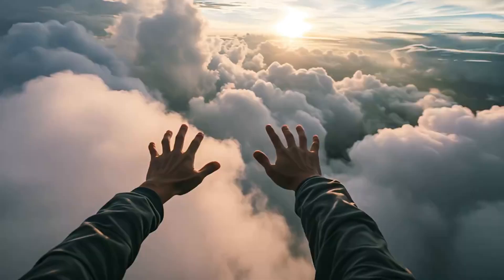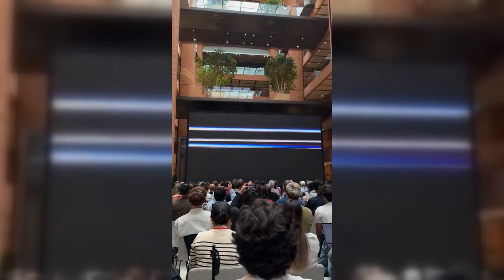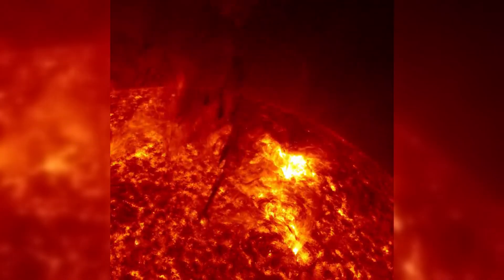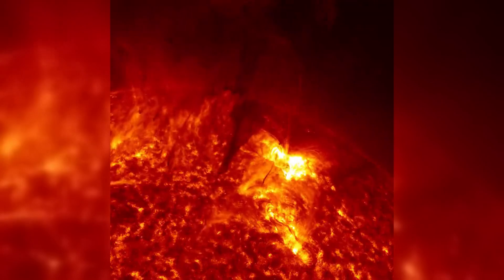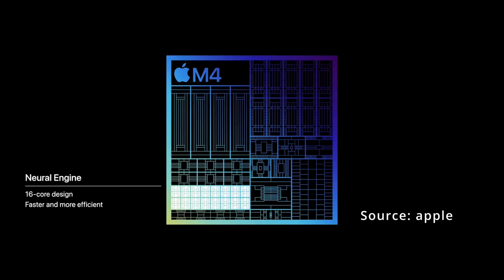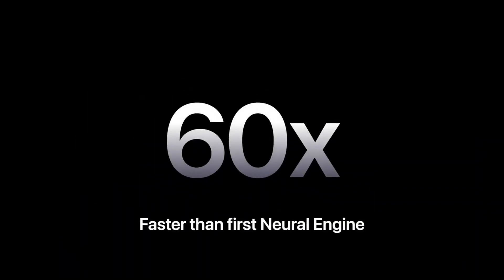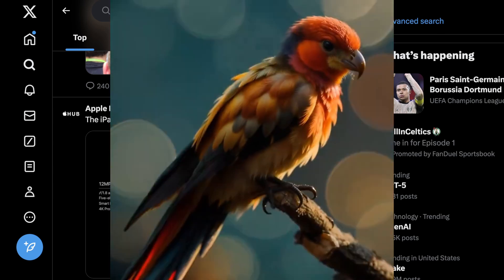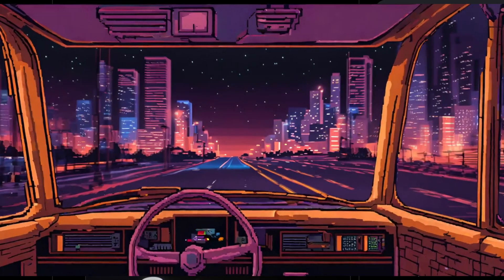Apple Drops MASSIVE M4 Ultra AI Details at iPad event, 2x larger than M3 Ultra!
Apple just unleashed the M4 chip at their iPad event!  This powerhouse delivers faster performance and a whopping 60x boost to neural engine capabilities. We break down the mind-blowing AI features coming to iPad Pro and explore what this chip might mean for future Macs.  Get hyped for the future of Apple silicon and AI!